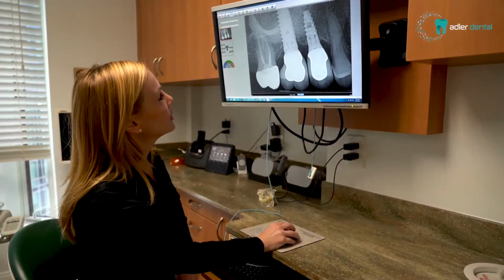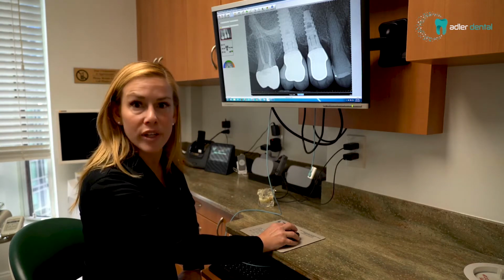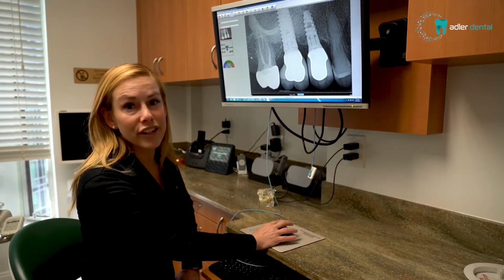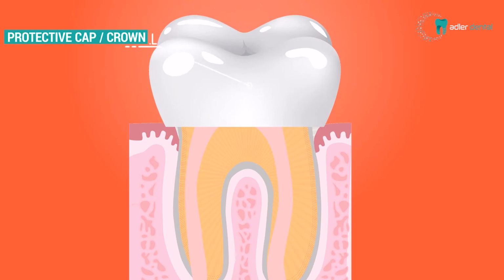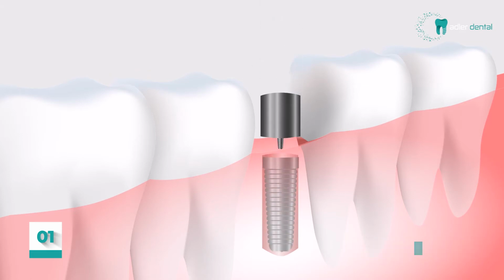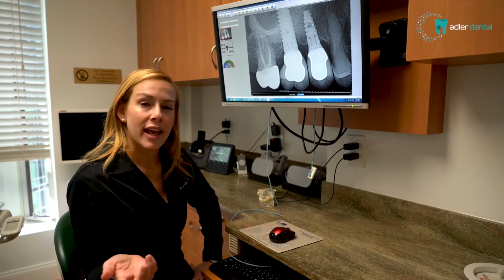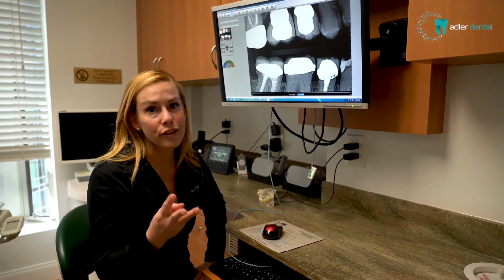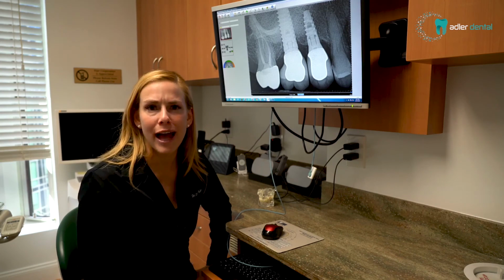Replacing a Missing Tooth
Options available for those who have missing teeth

    Dental implant.
    Fixed bridge.
    Resin-retained bridge.
    Removable partial denture.
    Removable complete denture.